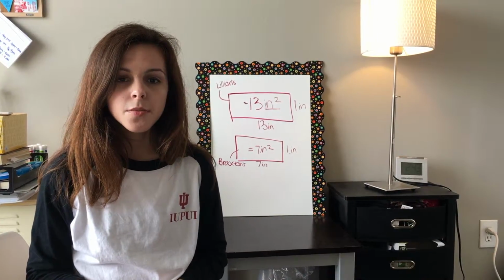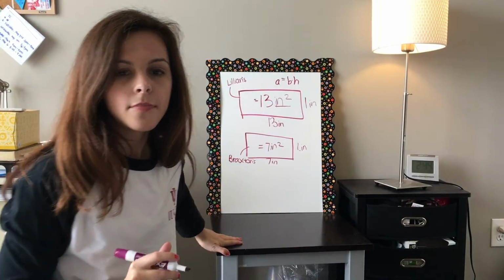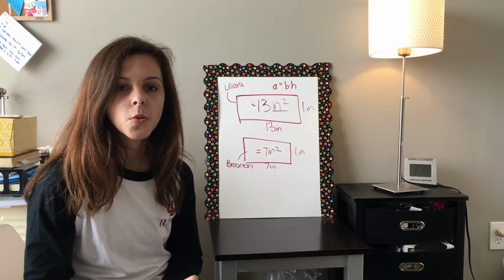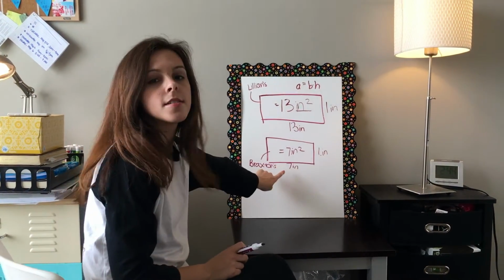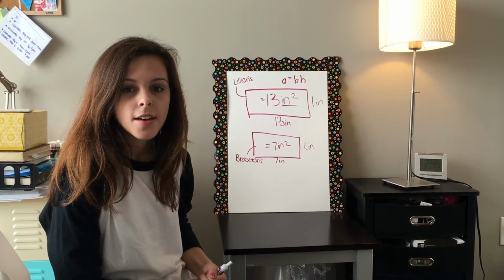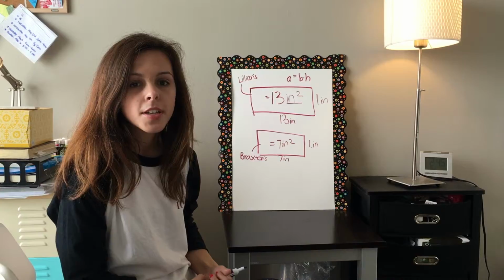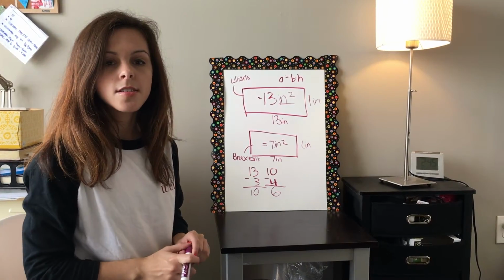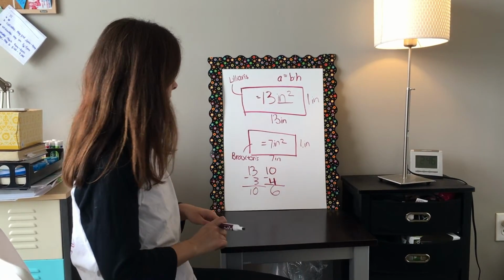Number 5 Video